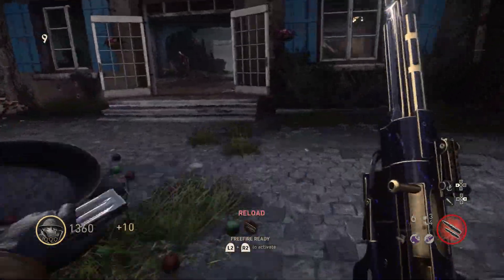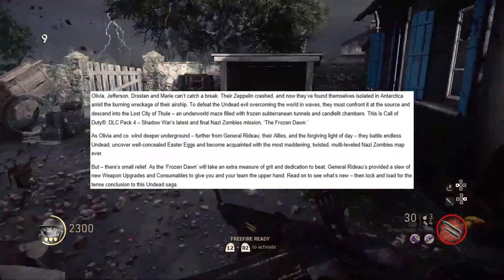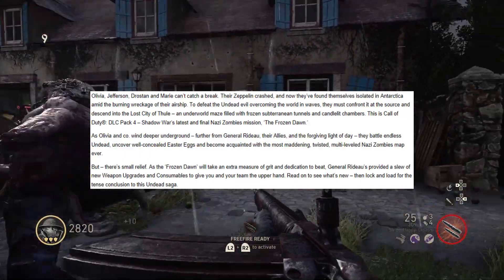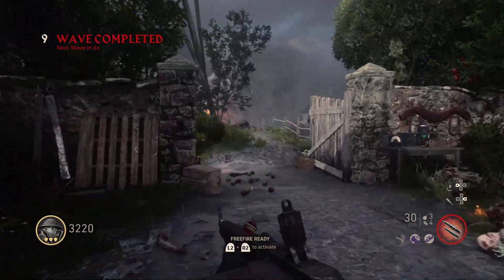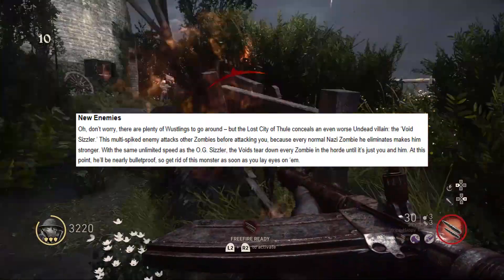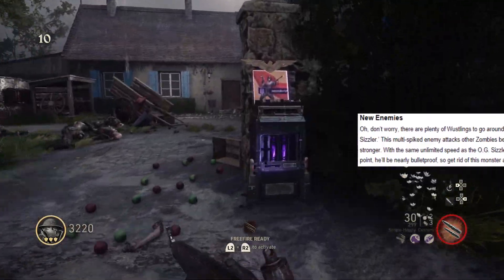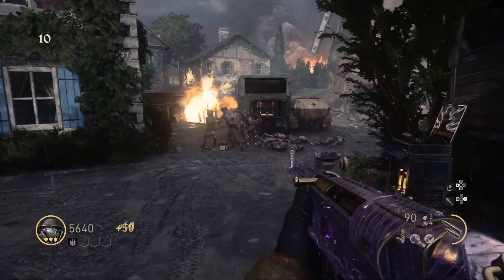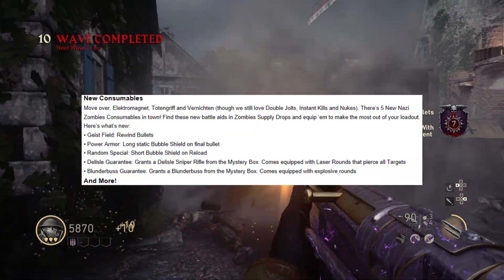COD WW2 "THE FROZEN DAWN" NEW DLC 4 ZOMBIES MAP! | NEW ENEMIES, CONSUMABLES, EVENT, AND MORE!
Finally some information on DLC 4! I explain everything that was mentioned in the blog post from new enemies to new consumables!